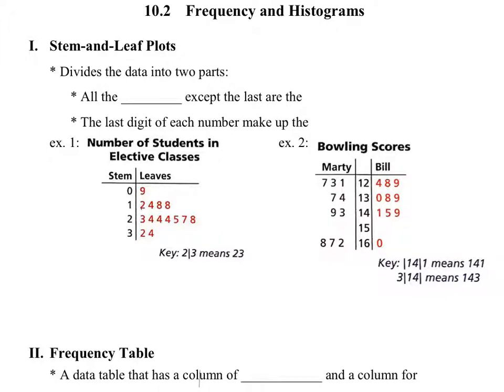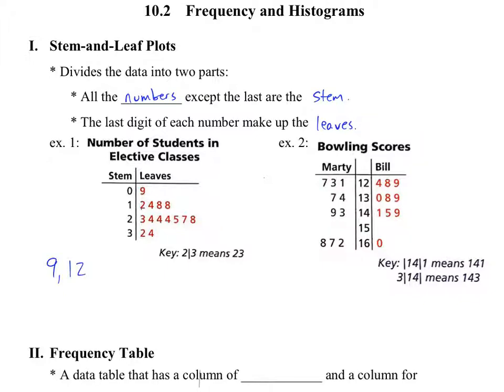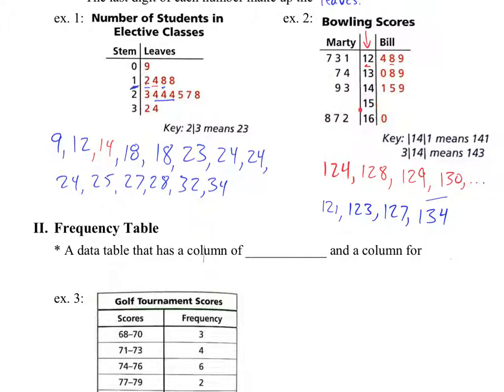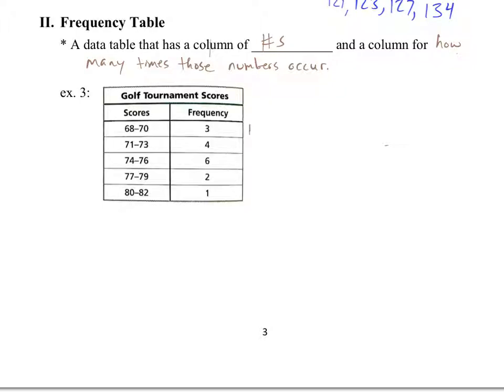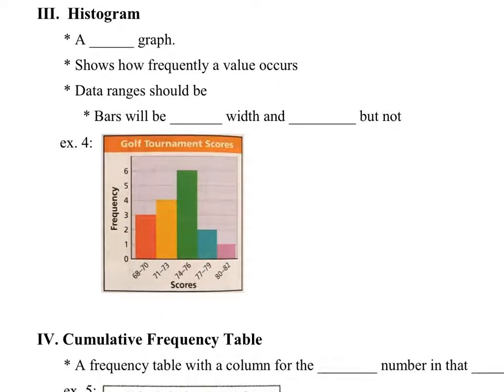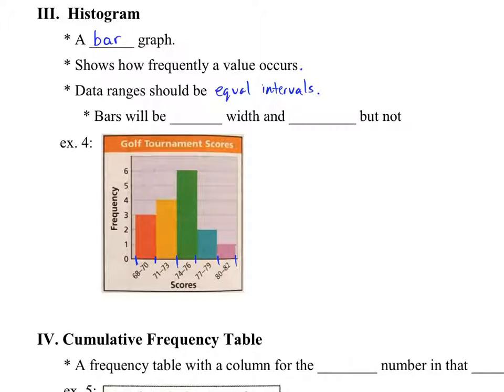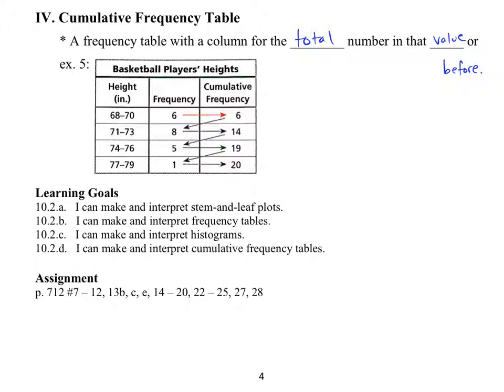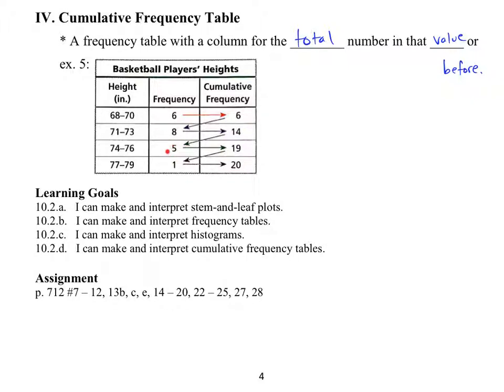Algebra 1: 10.2 Frequency and Historgrams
The videos covers how to make and interpret stem-and-leaf plots, histograms, frequency tables, and cumulative frequency tables.